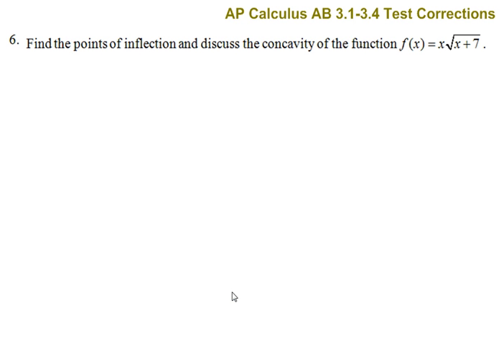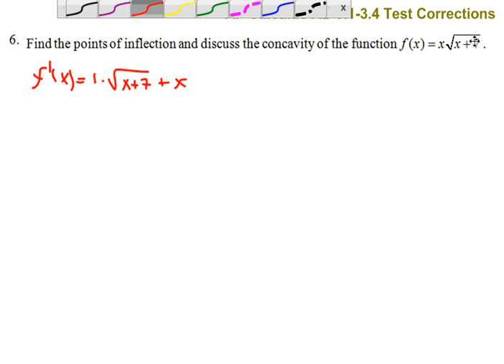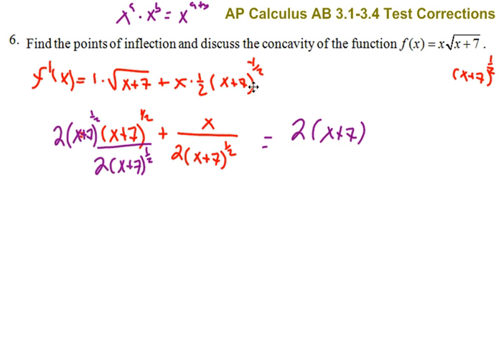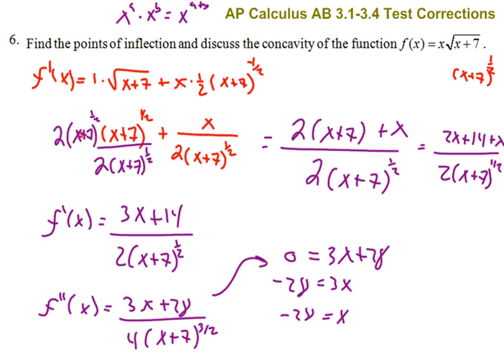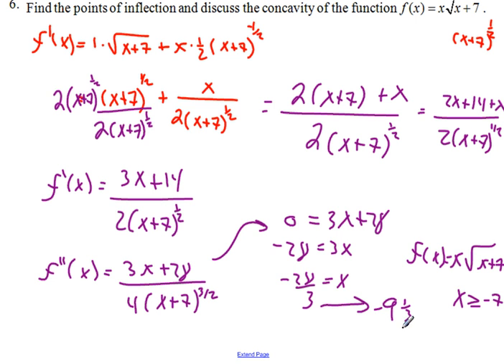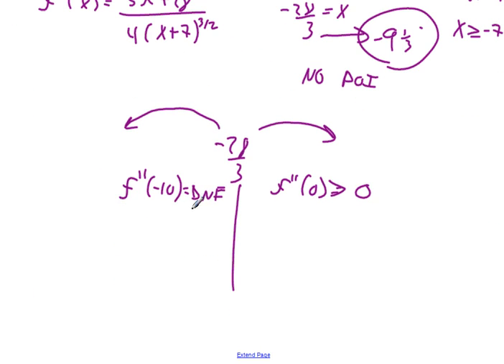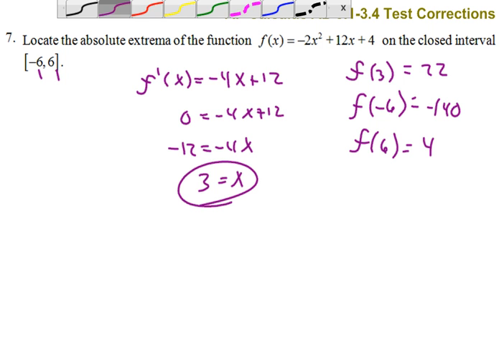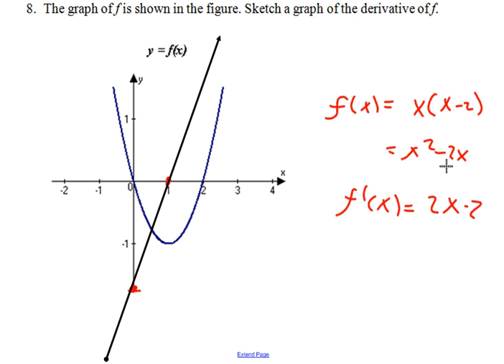AP Calculus AB 3.1-3.4 Exam Questions 6-8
Point of Inflection; Extrema; Sketching Derivatives